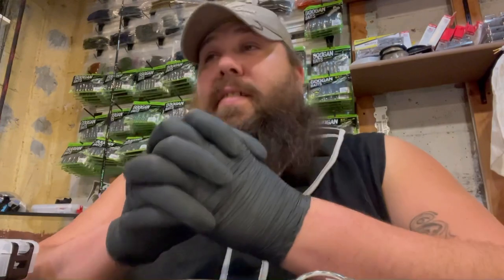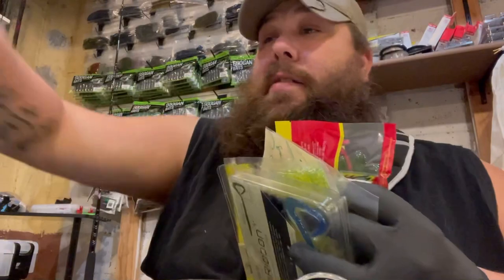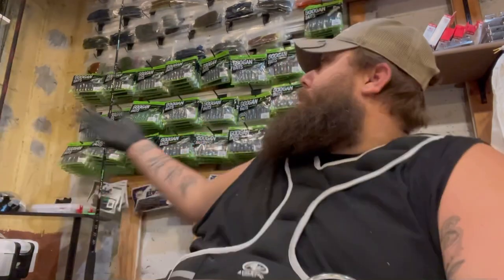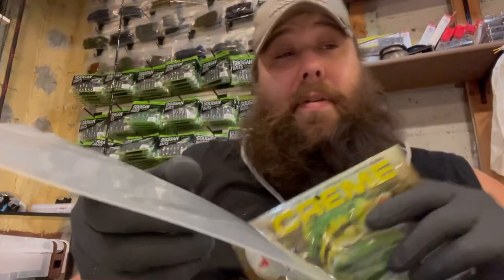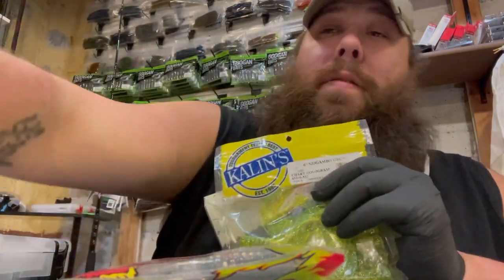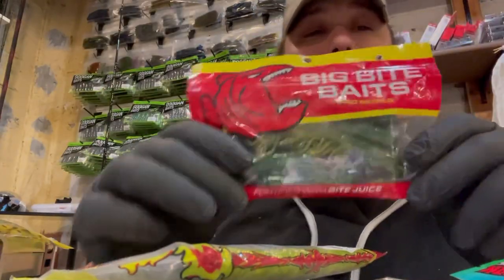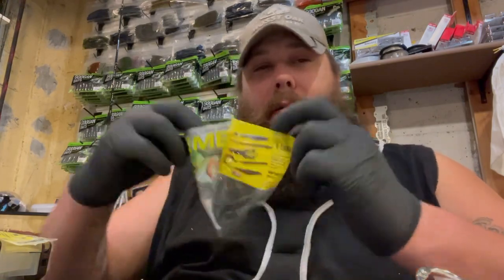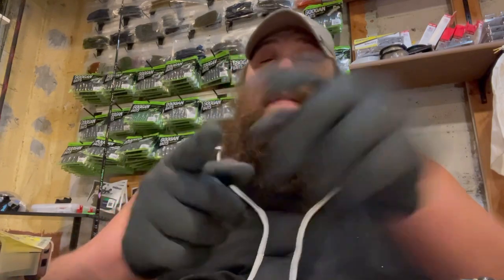Budget friendly Soft plastic baits ideas!!! Made for the Bank fisher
Hello everyone,
This is my first video that I got to use my editing software on, (if you can’t tell from the voice over lol)

There’s so much we can go into when it comes to soft baits, this is just some, also my opinion on them as well.

If you want to see a certain type of video let me know!

Remember to stop by are website, also add us on IG
It’s because of viewers like you that I will keep making videos so THANK YOU!!